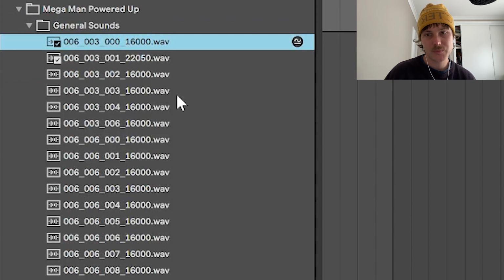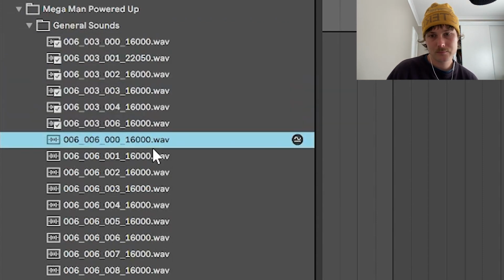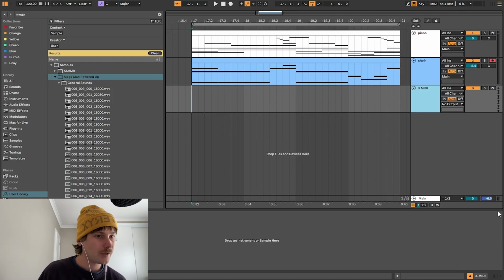life changing..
unlimited access to my project files

0:00 start / laying down the foundation
0:56 cool sfx
2:30 lets flip what we've got so far
3:06 b l u e b e r r y
4:10 piano sample
5:29 idk if you made it this far
6:14 ❌🥁